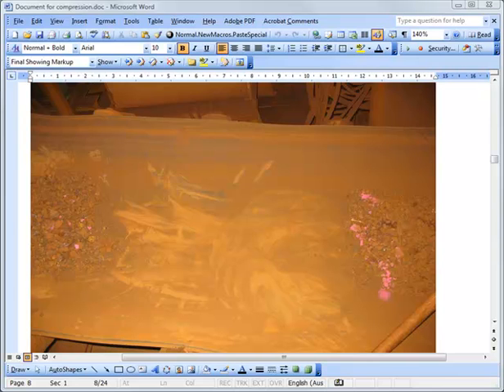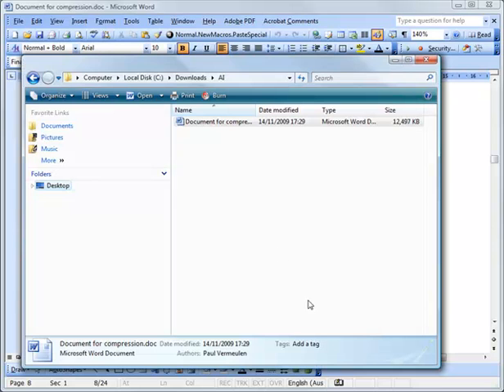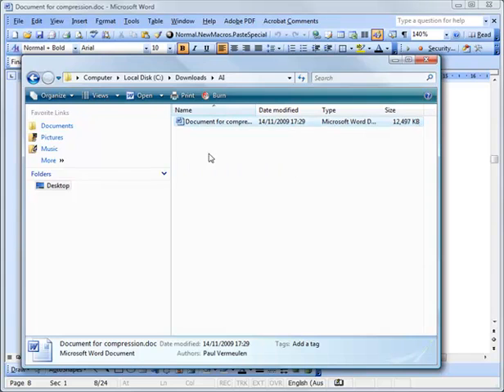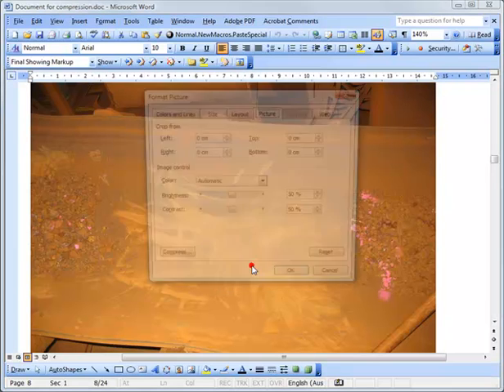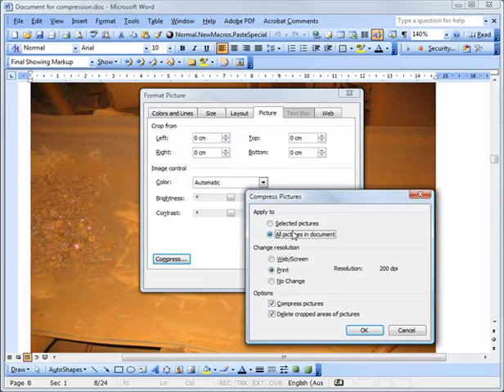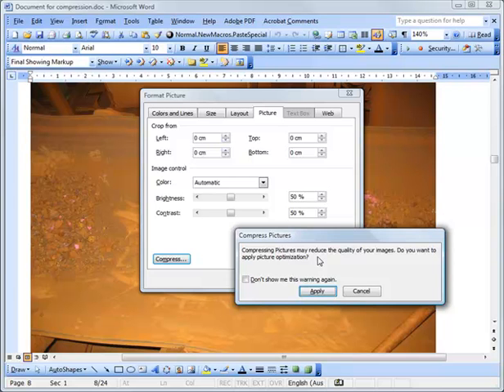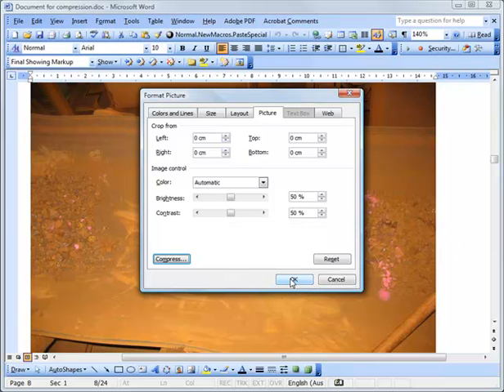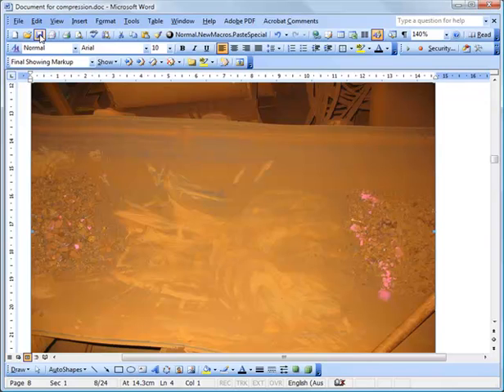CompressWord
Compress your Word documents by as much as 90%, by just compressing pictures. Note that this only works if pictures are NOT in .png format. They just do not compress.